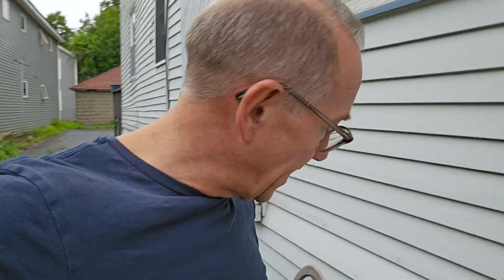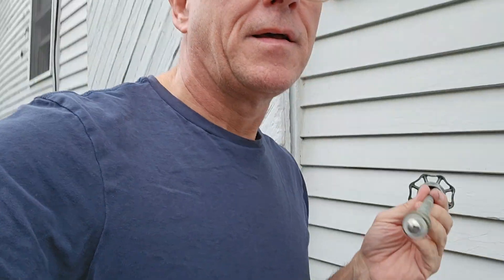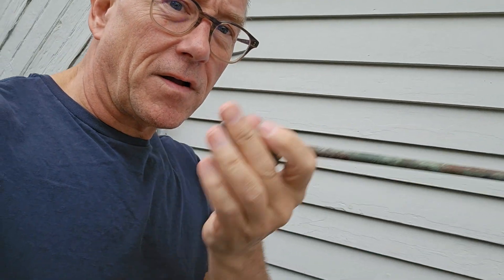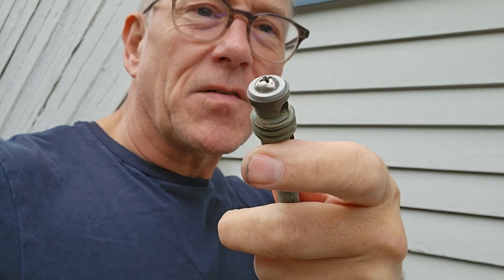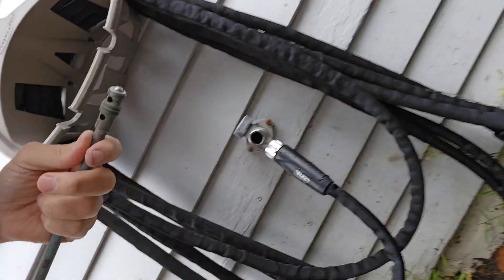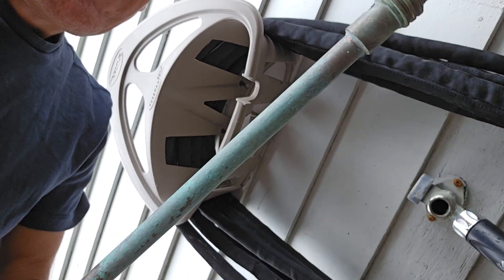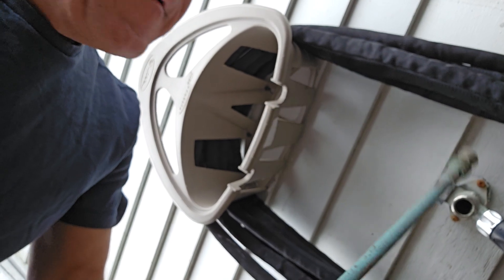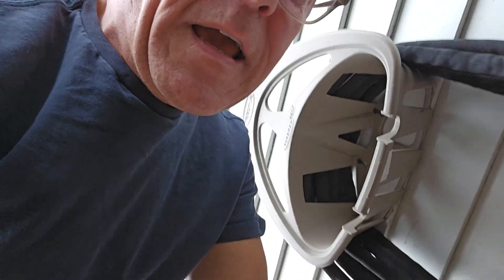how to fix a leaky outdoor hose faucet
how to fix a leaky outdoor hose faucet without hiring a plumber.

First up: Do  you have a persistant drip that's be running out of the spigot to your hose for months, years on end and are finally ready to fix it? That's exactly what happened for me after two years of watching ice build up on my exterior faucet in the winters because the water never truly shut off.

In this video I'm going to show you exactly what causes the faucet to leak and how easy it is to fix with just one tool and five minutes of your time.

I do random videos that are either me having fun, flying my drone, giving some entrepreneurial advise, or every now and then when I fix something in my house that is worthy of a video like this one to help people just like you...

you get the gist. Thanks!